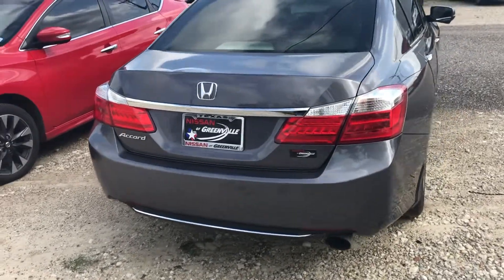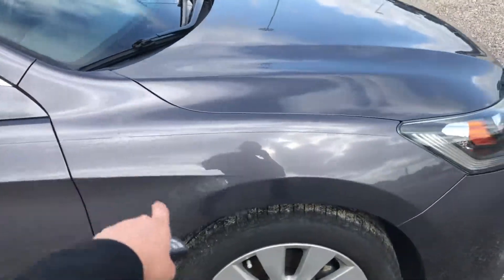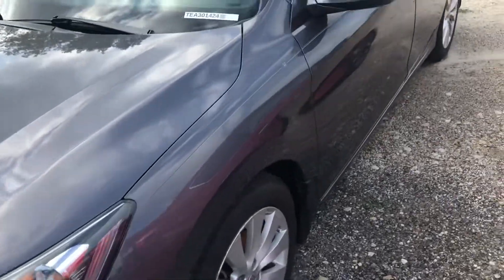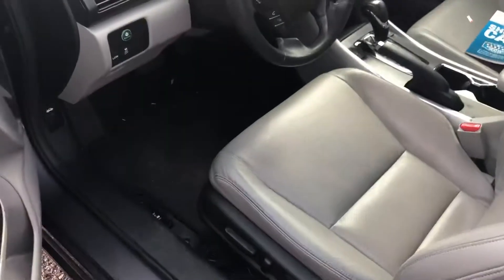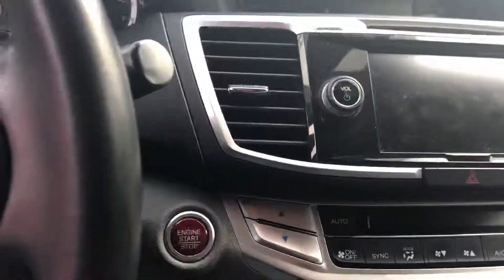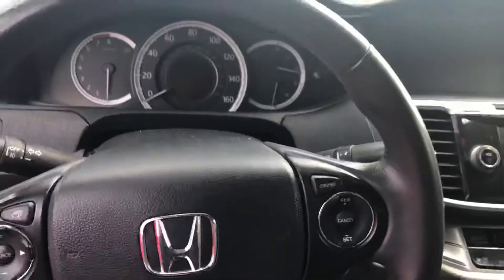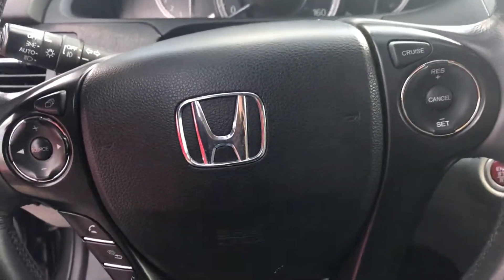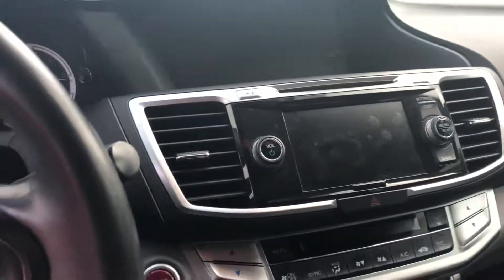2014 Honda Accord